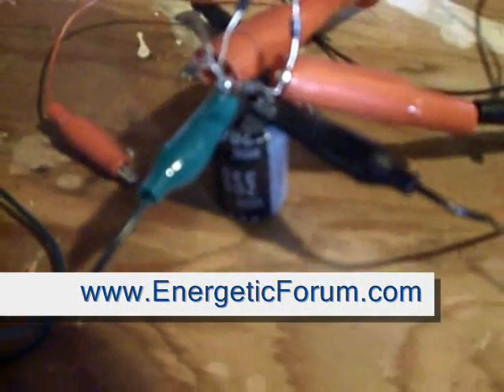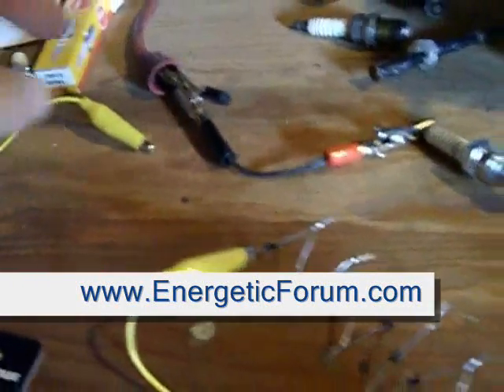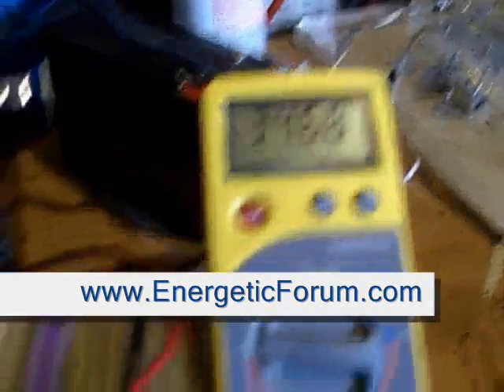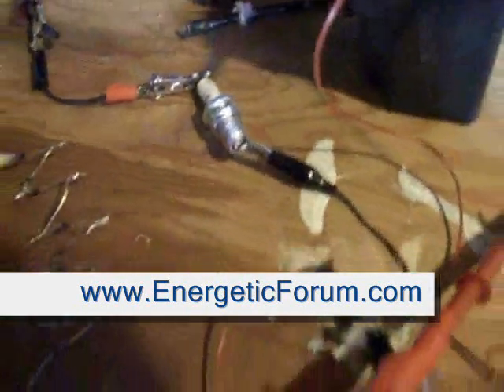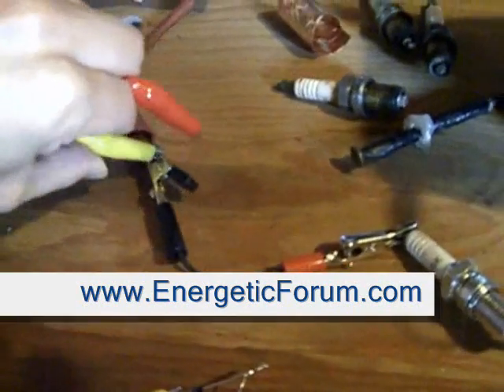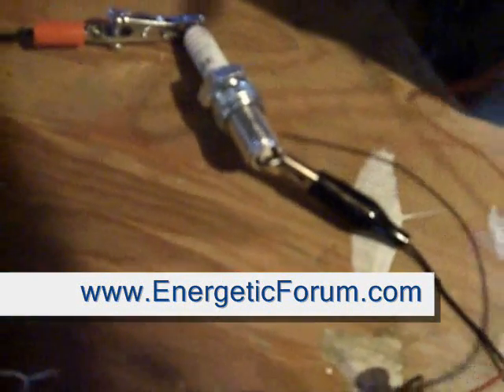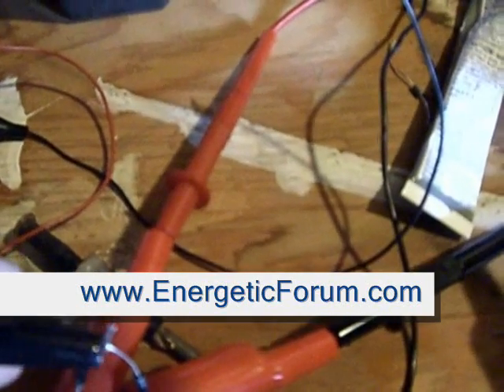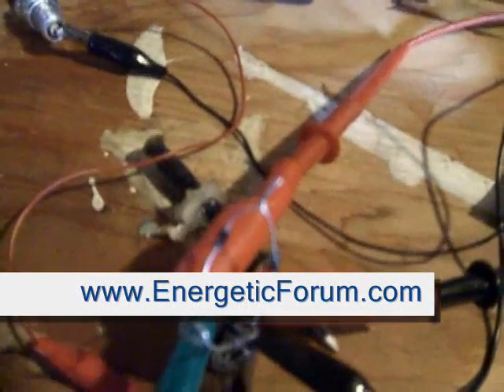Water Sparkplug Isolated Capacitor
Proving effect did not need an inverter or other input source for the plasma effect. This is a single cap that was used as the primary input AND as the LV source at the same time. Effect happened just fine with it.